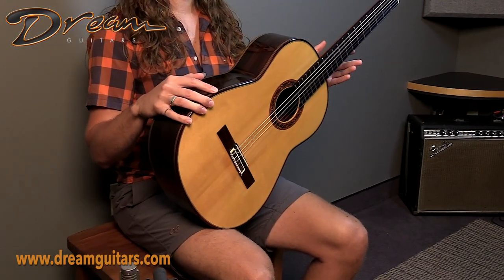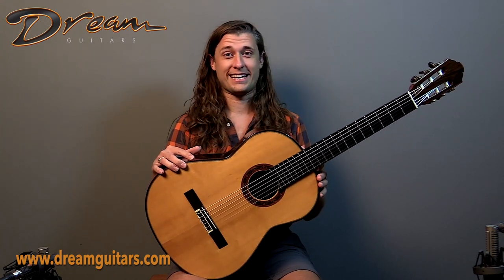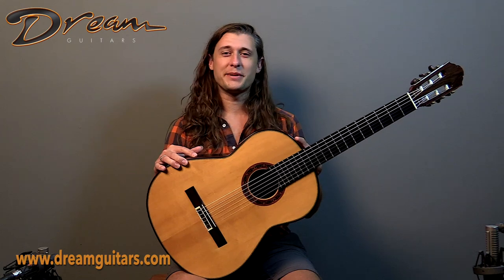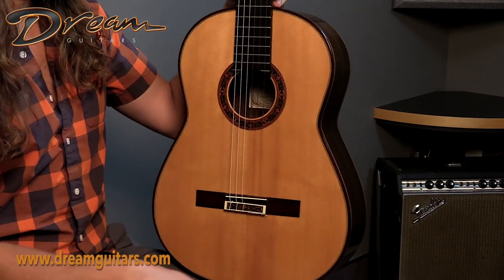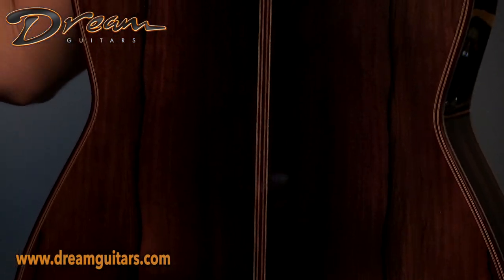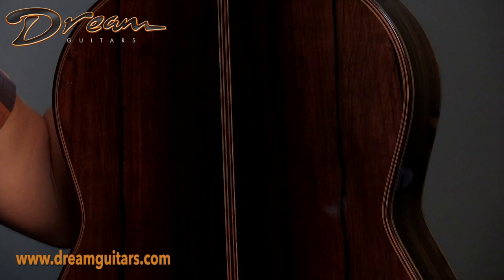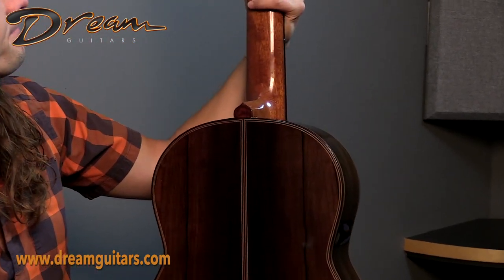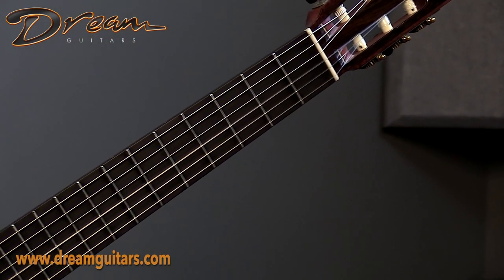1998 Paul Fischer Classical, Brazilian Rosewood & Spruce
Paul: The master at work brings us a rich and responsive classical that has the added benefit of being played in and opened up.

Chapters:
0:00 Paul Fischer Classical Demo with Andy Jurik
1:11 Guitar Details with Logan Wells
3:05 Outro with Andy Jurik